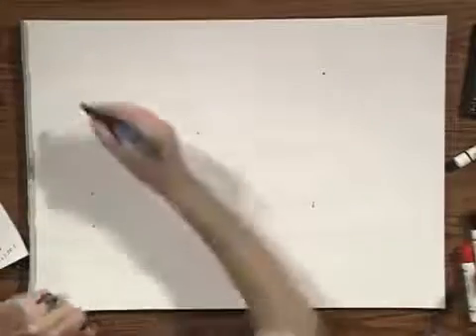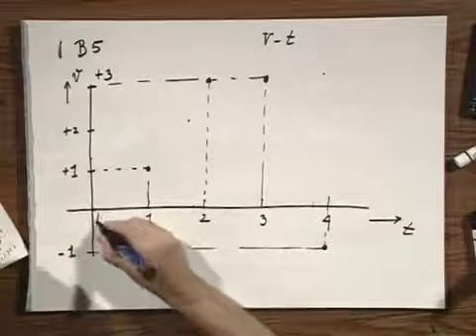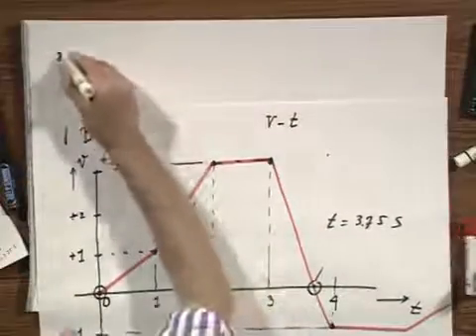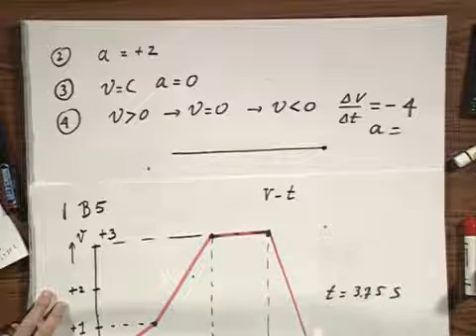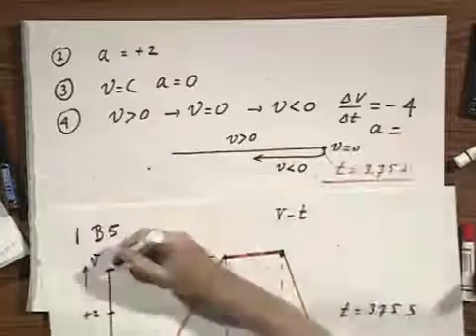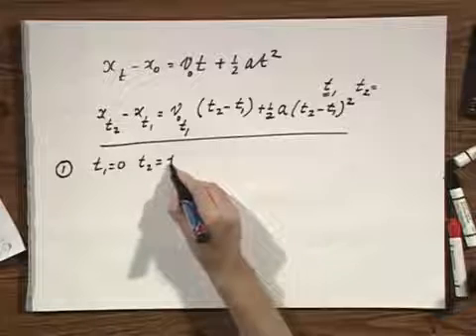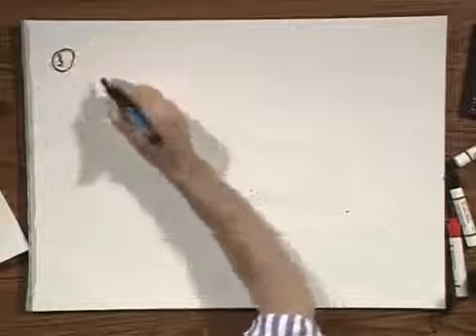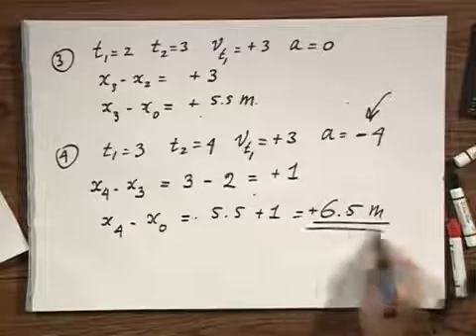8.01x - Module 04.02 - Finding acceleration and position using the V vs t diagram.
Finding acceleration and position using the V vs t diagram.